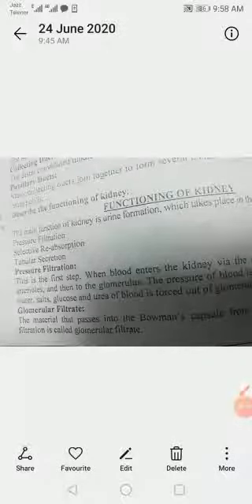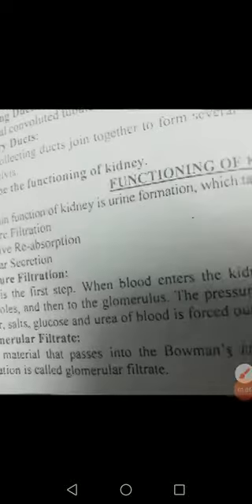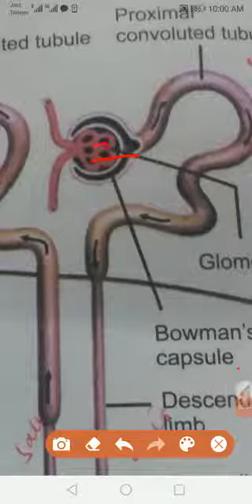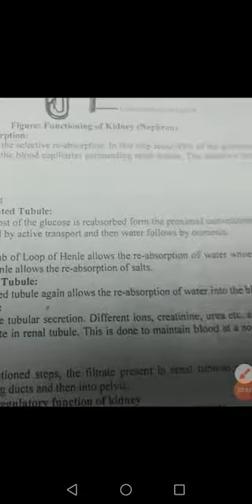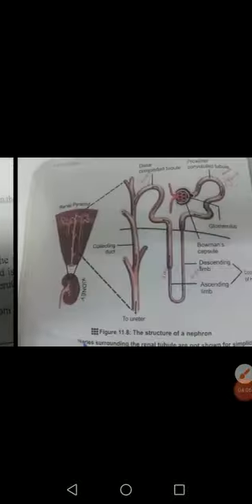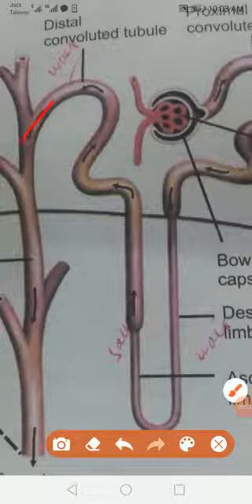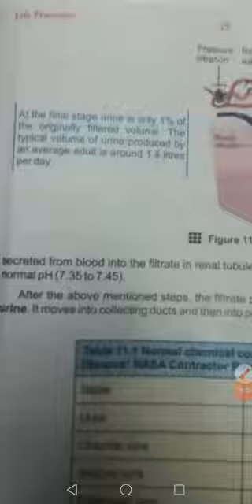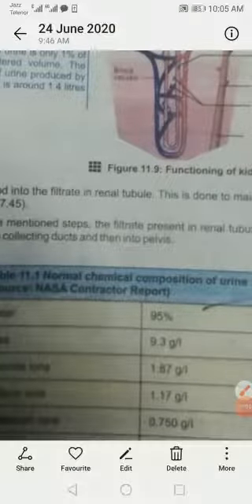Class 10th (Biology) | Topic: Function of Kidney